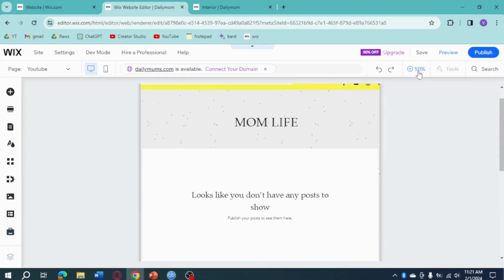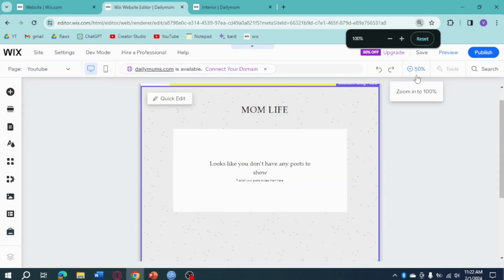How to Zoom Out in Wix | Wix Tutorial (2027)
Struggling to view your entire page on Wix? This tutorial will guide you through the steps to zoom out in the Wix editor, making it easier to see your full layout and make precise adjustments. I’ll show you how to use zoom settings to enhance your editing experience.

In this tutorial, you’ll learn:
How to zoom out in the Wix editor.
Step-by-step instructions for adjusting zoom level.
Tips for using zoom to manage complex layouts and designs.

Get the full picture—follow these steps to zoom out and navigate your Wix site editor with ease!

00:00:00 Introduction
00:00:10 Zoom Out on a Website
00:00:20 Option 50% and 100% Choices
00:00:30 Adjust Zoom on Browser
00:00:40 Browser Zoom Settings
00:00:50 Zoom In and Out Features on Wix